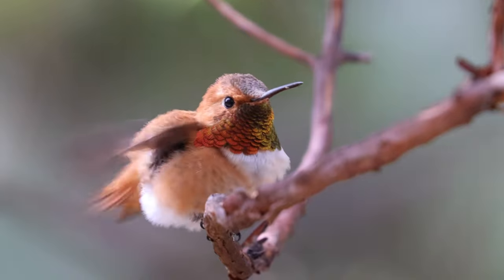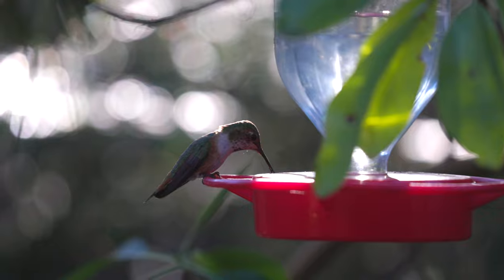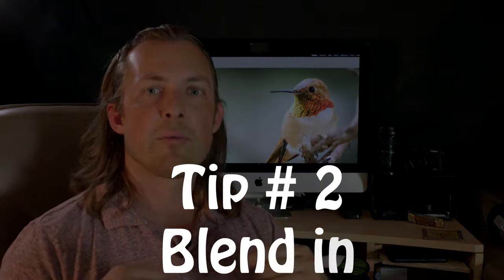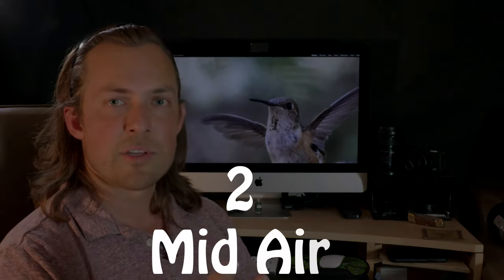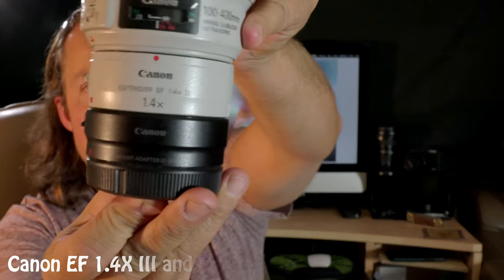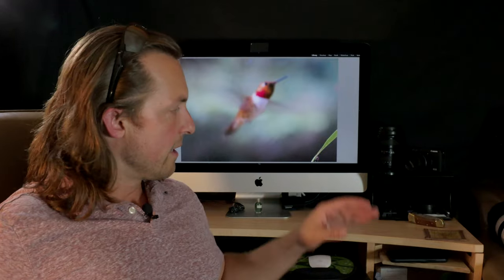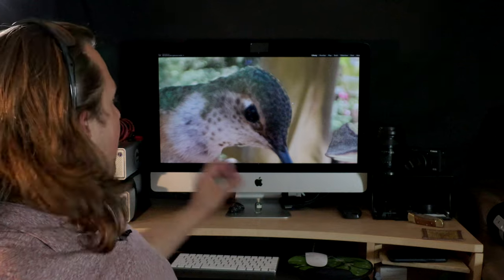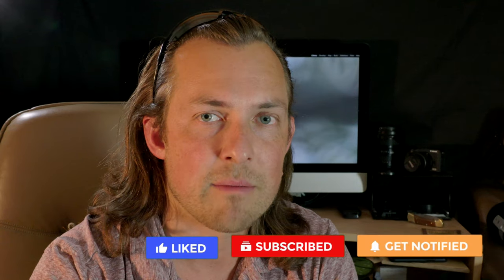hummingbird photography tips. How to. the complete process.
Tips and tricks on how to photograph hummingbirds in your back yard.
This video took a few weeks to complete and endless hours waiting for the little birds. After some time of watching them i learned a lot about their behavior, not only as a species but individually also, how the males and females interacted with the camera and how close I could get to each one. They are amazing little birds with interesting personalities and amazing colors!

My New Backpack: Not my link. I do support other creators.

For this video and photographs I used the Canon R5 with the Canon 100 to 400mm and the 1.4X III canon teleconverter adapted to the RF mount. I also used the Canon 180mm Macro and the Laowa 24mmMacro probe lens. I went I step further and used my Tascam DR-10 to get unique the unique and individual sounds that these birds make.

Hummingbirds are very unique and special birds that I find very interesting, I hope you enjoy the video as much as I enjoyed making it!

Bye bye!